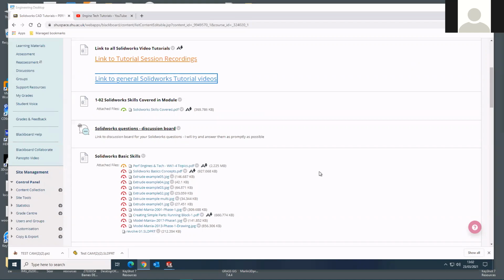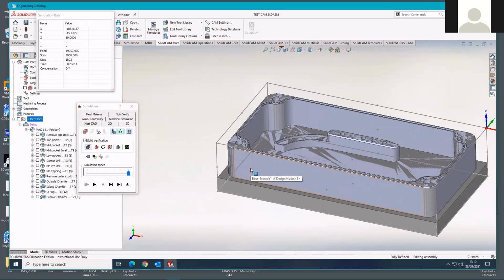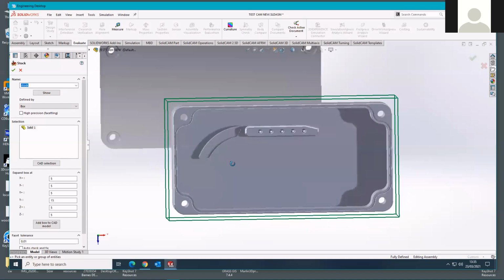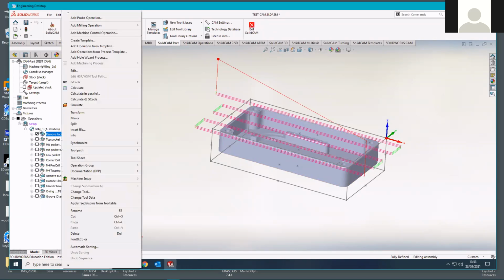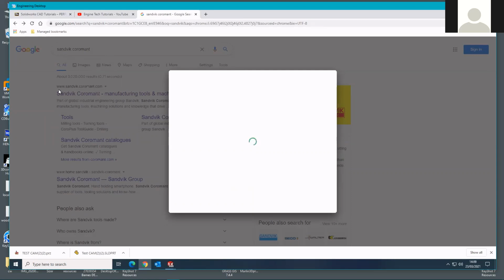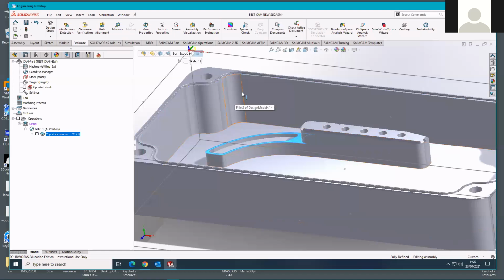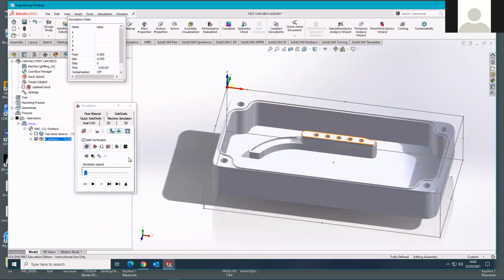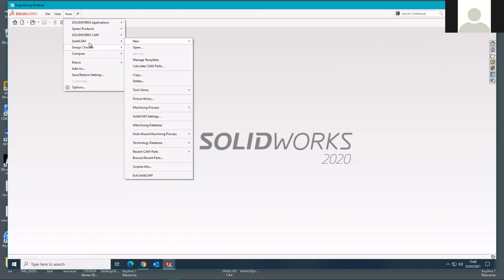PerfEng WK9 SolidCAM